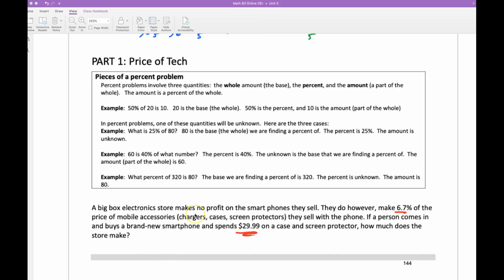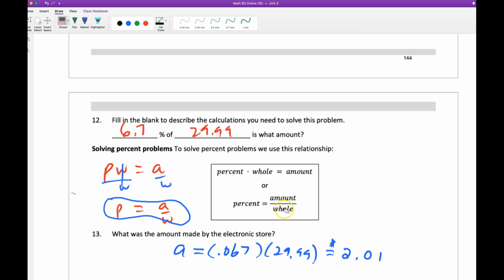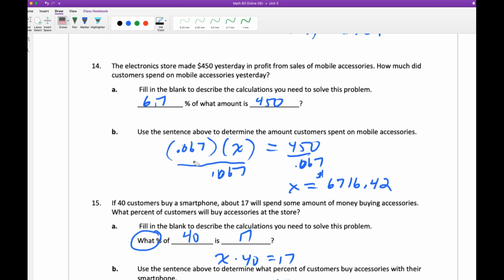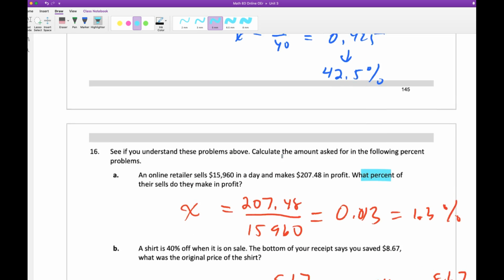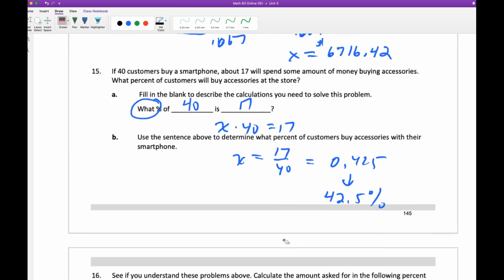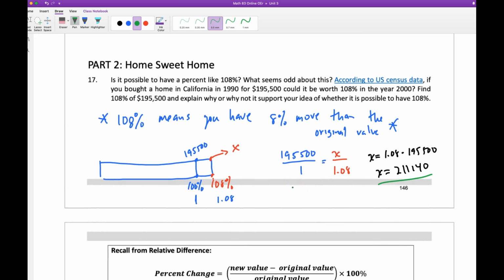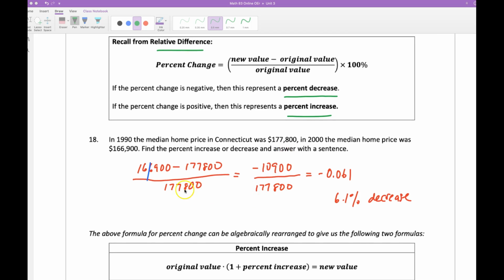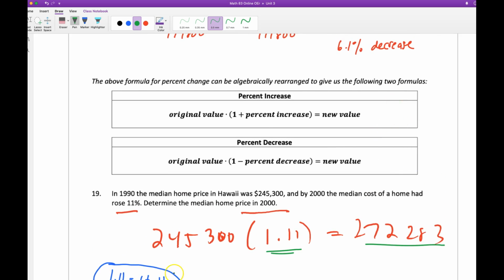Math 83 3-6 Percent Applications (Increase/Decrease)